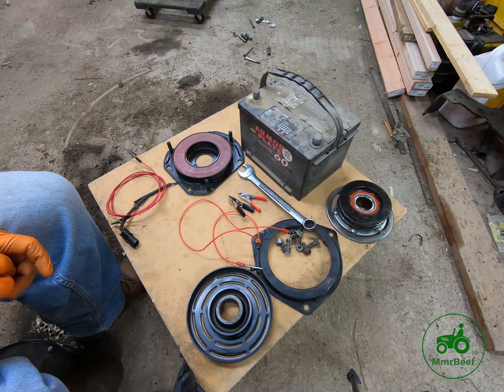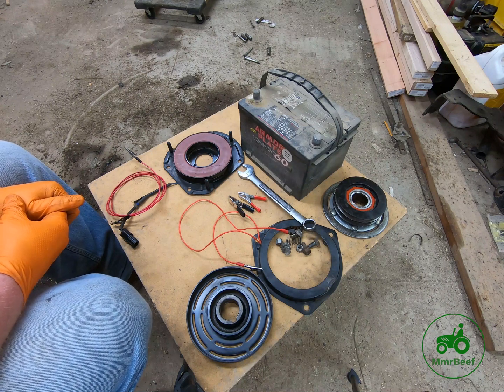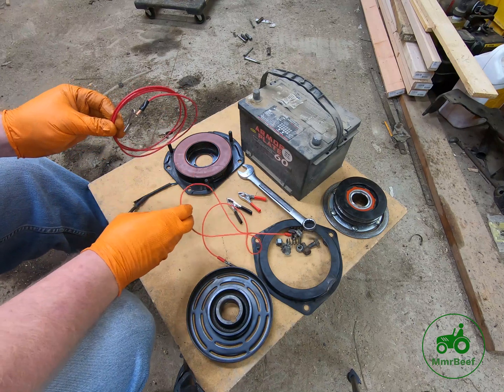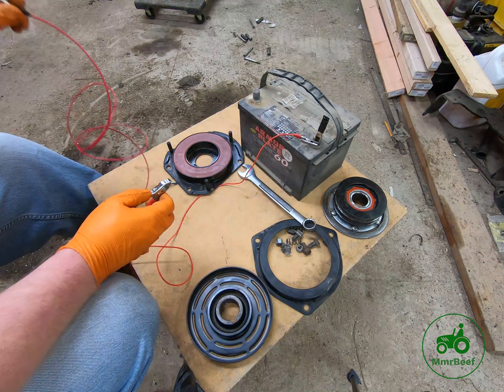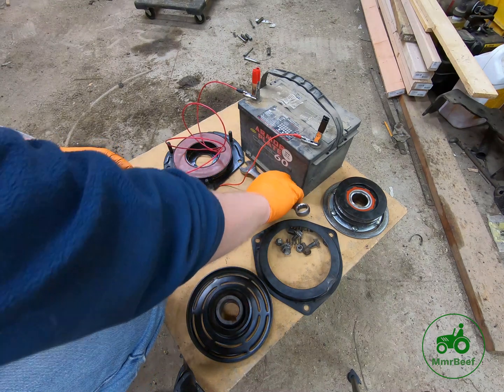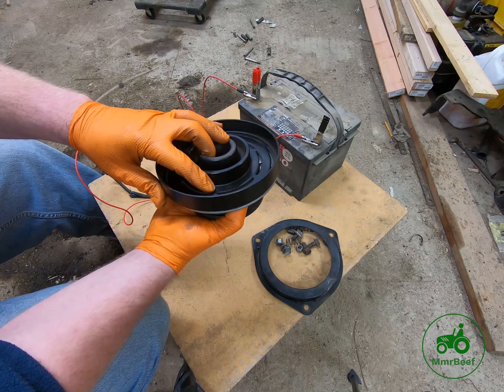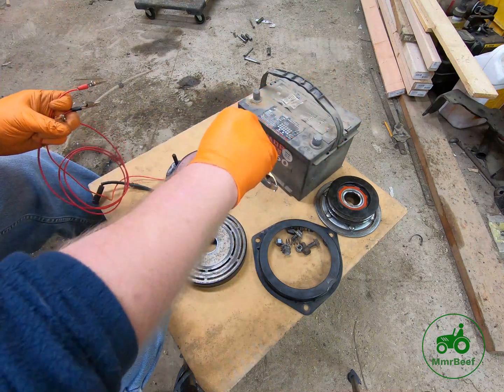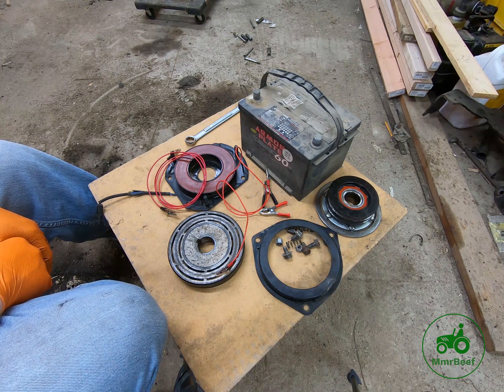John Deere 318 420 430 PTO Inspection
How to test the field coil of an electromagnetic PTO.